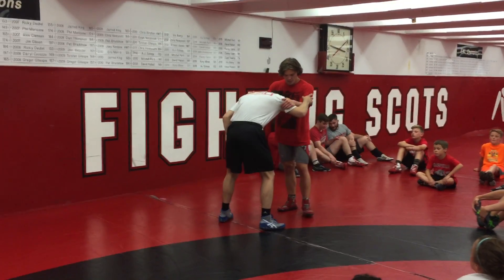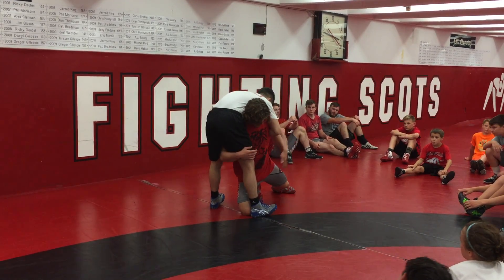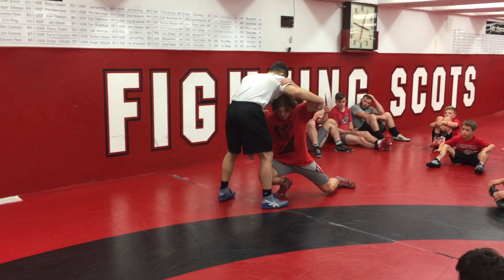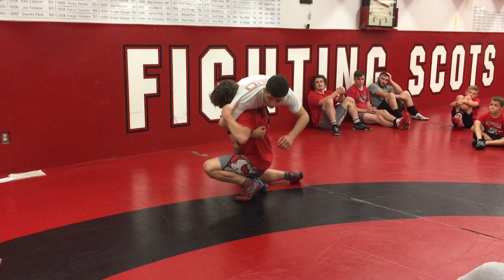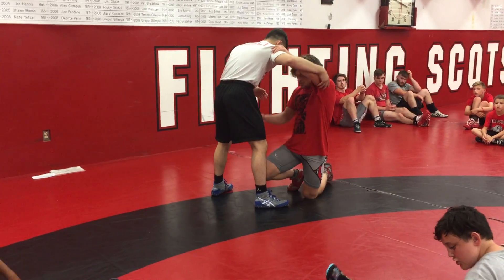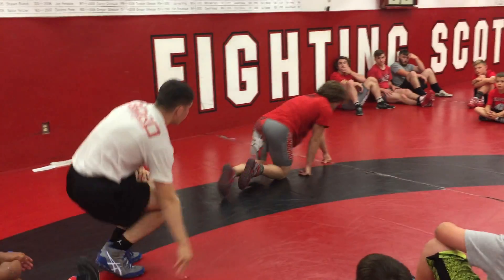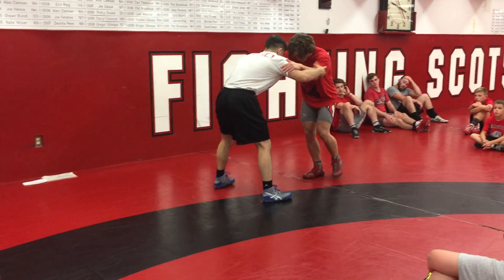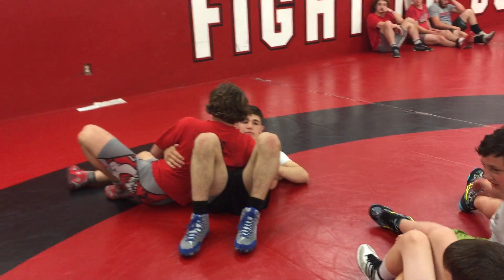Edinboro Series (Mitchell Port) - Takedowns 3 (Step Fireman's)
Edinboro coach Mitchell Port teaches a unique finish to the fireman's carry at World Class Wrestling Camp.